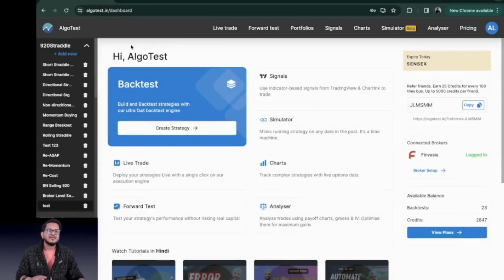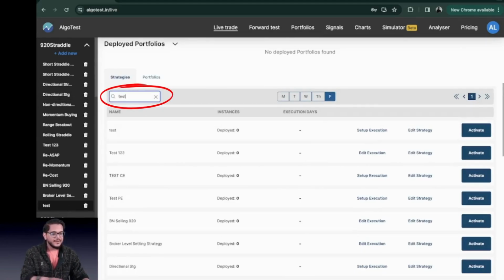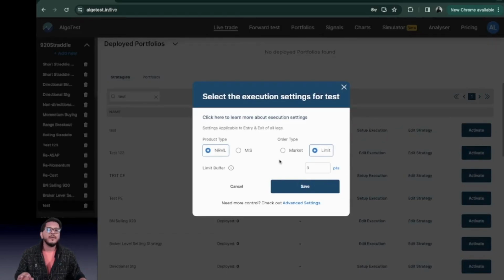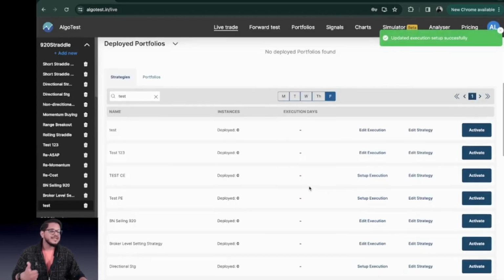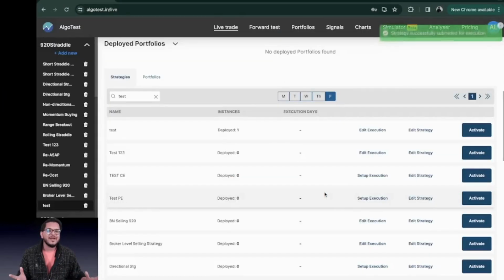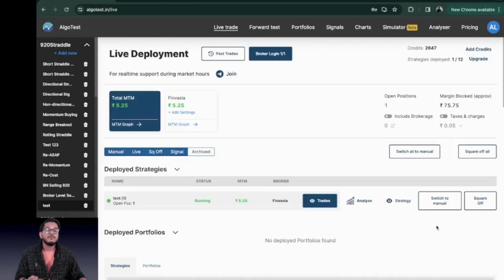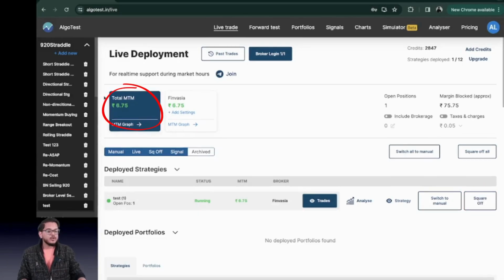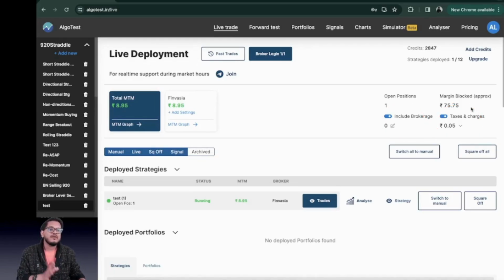Live Trading on AlgoTest in simple steps | Algo trading | Live trade on AlgoTest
In this video, We explain the steps to take your trades live on AlgoTest. We also point out the things to ensure while taking your trade live.

[ Legwise Settings, AlgoTest India, Square Off, Trail SL ]